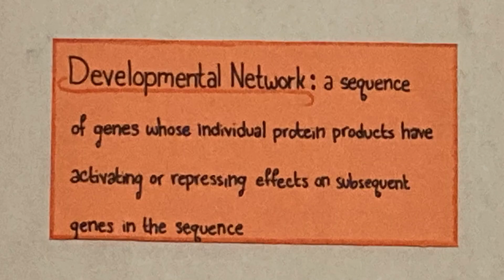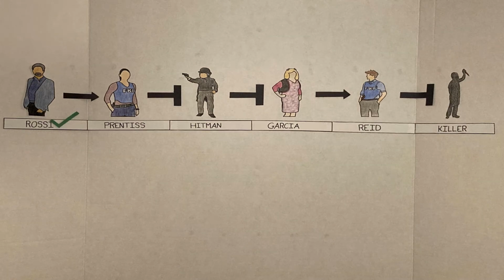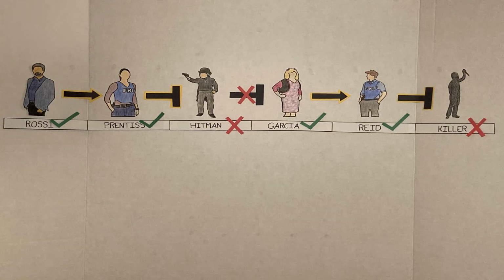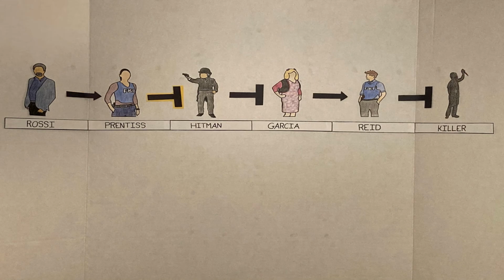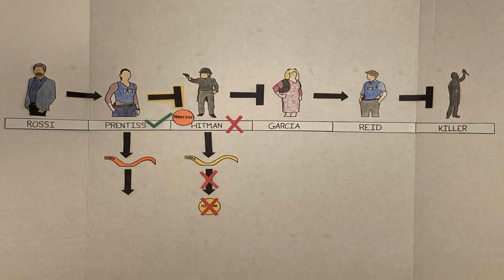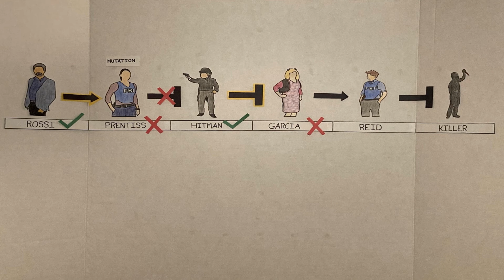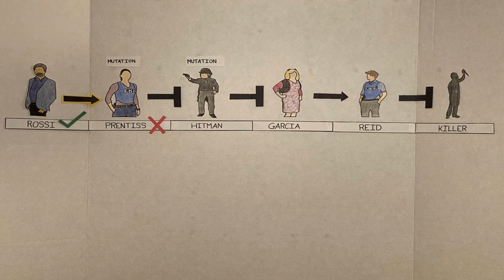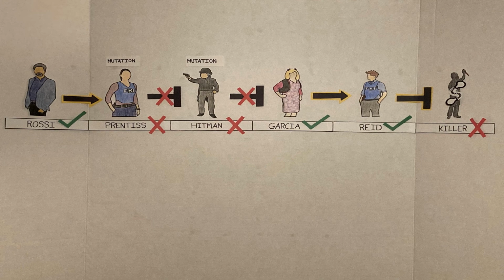GN311 Exam Mini Video 6: Developmental Networks and Mutations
References:
.Halweg, C. & Whitney. J. (2021). GN311 Module 6 Lecture Slides [PowerPointSlides].
*All artwork and diagrams were made a produced by me.